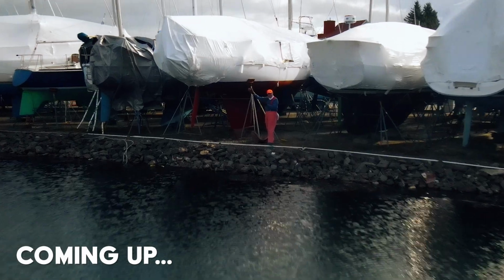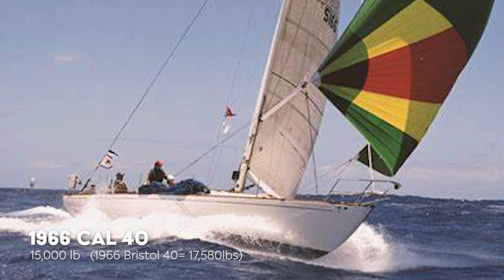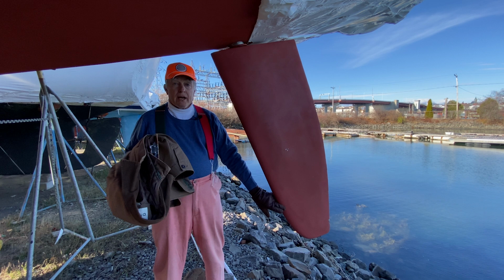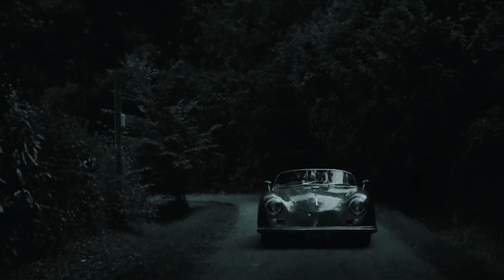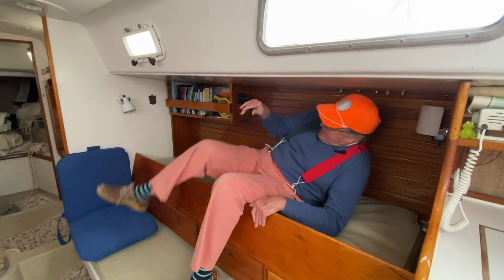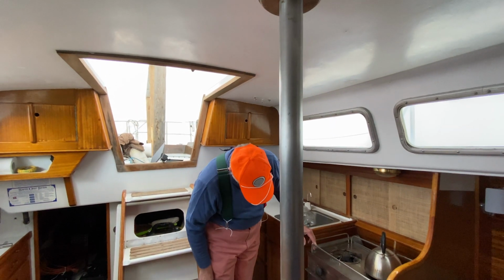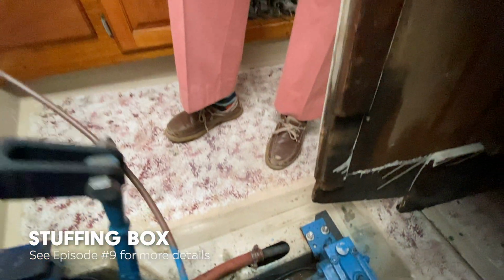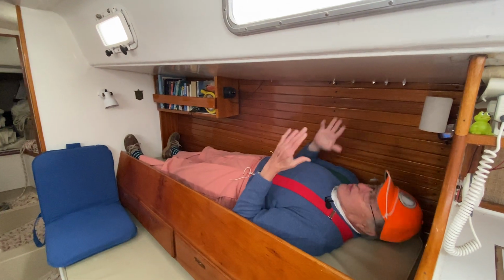$12K for a fast, classic racing sailboat for sale?!! EP 15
With another fantastic deal on a sailboat for sale in Maine, Captain Q finds a 1966 Cal 40 - a ground-breaking classic racing yacht. This sailboat was a pioneering effort from Bill Lapworth, who shook up the entire yacht design industry with this design - the Cal 40 went on to win numerous open bluewater open-ocean races - the Transpac, the Newport-Bermuda Race, etc. This one is unlisted. seller info is below.

Segments
00:00-00:35 - Intro
00:36-03:37 - Cal 40 History/Background
03:38-06:50 - Hull, Keel, Prop & Rudder
06:51-09:39 - Cockpit, Foredeck, Spar
09:40-15:16 - Main salon, Galley, Quarter berths
15:17-16:11 - Engine
16:12-17:57 - Head, Forward V-Berth
17:58-20:15 - Wrap up